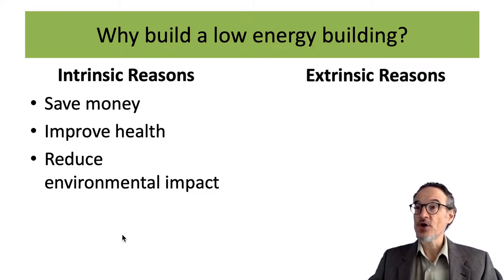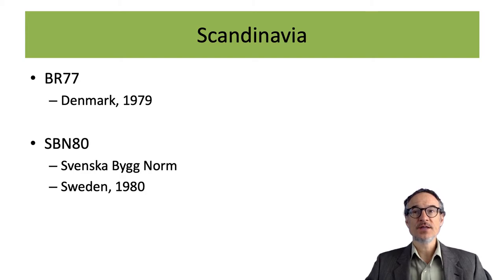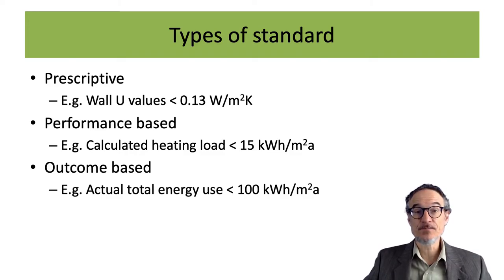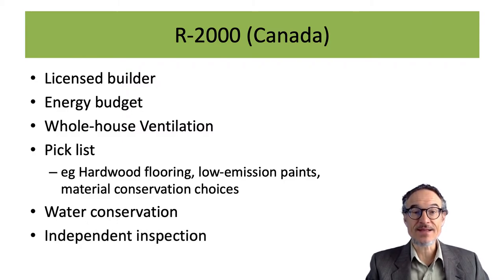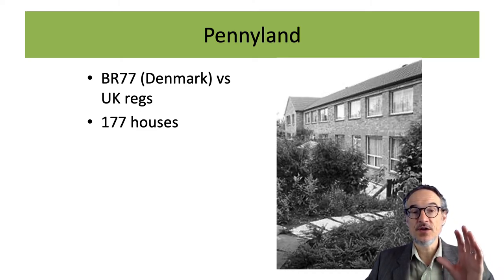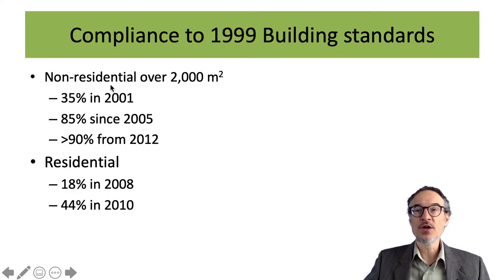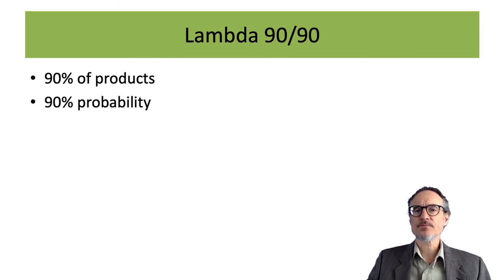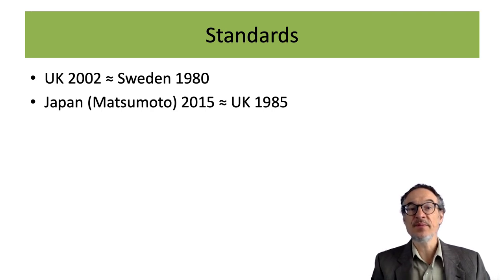Low Energy Building Standards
0:10 Why build a low energy building?
1:36 Examples of Standards
3:46 If you were the government..
4:52 Where were the first standards?
5:20 First low energy building standards
7:25 Energy democracy versus Energy republic: Low energy politics
9:30 Types of standard: Prescriptive, Performance based or Outcome based
12:25 Danish U-values
14:23 Canadian R-2000
16:16 US Climate zones
17:17 UK standards
19:47 Pennyland: Experiment with UK and Danish standards
21:06 Japan Zones and Standards
26:10 Incentives: Grants, Tax breaks, Low Mortgages
28:00 Insulation measurement standards
29:15 Lambda 90/90
30:51 Problems with standards: Minimums become Maximums
32:10 Moving goals posts
32:52 Performance Gap